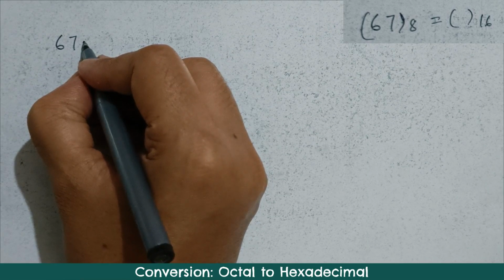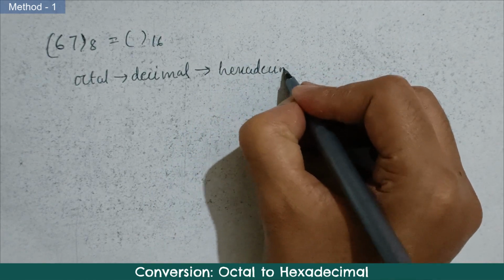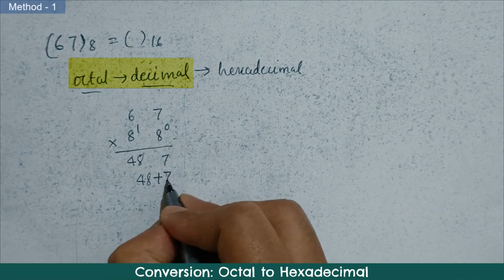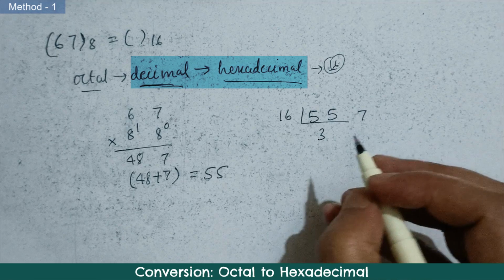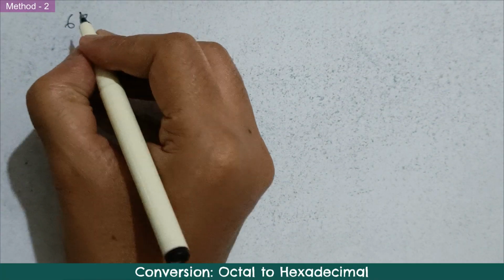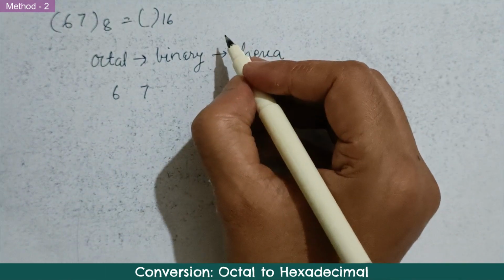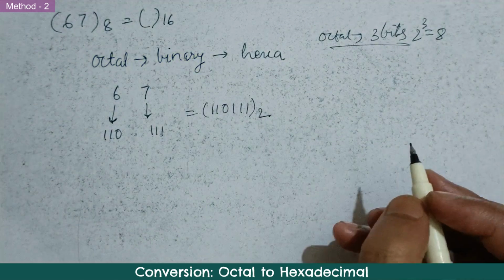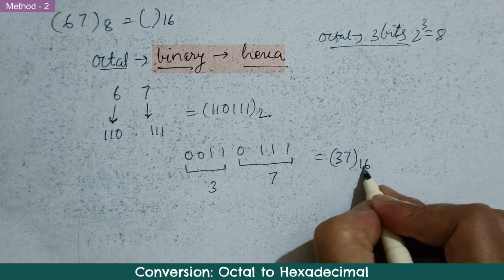Convert octal to hexadecimal - Number system conversion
In this tutorial, I will show you how to convert octal to hexadecimal. As you know the base of octal number is 8 while the base of hexadecimal is 16. I will show you in detail about octal to hexadecimal conversion of both integral and fractional part of a number. Thanks.

*This quick math lesson will teach you how to convert octal to hexadecimal. You'll learn octal to hexadecimal conversion and how to work with this number system. Thanks.